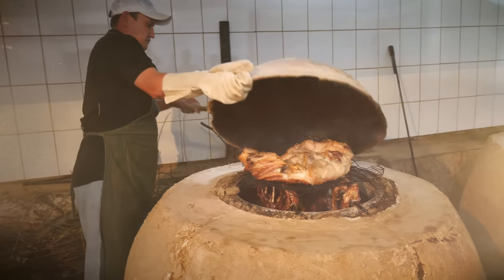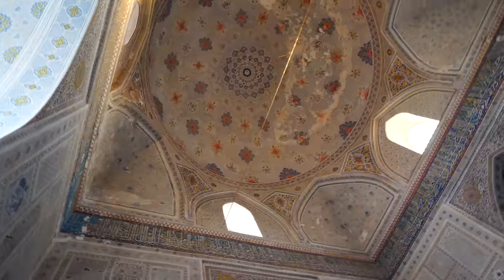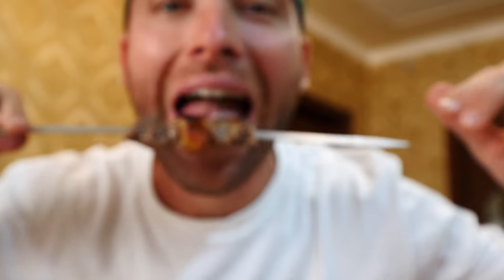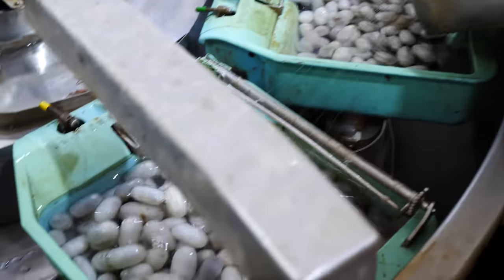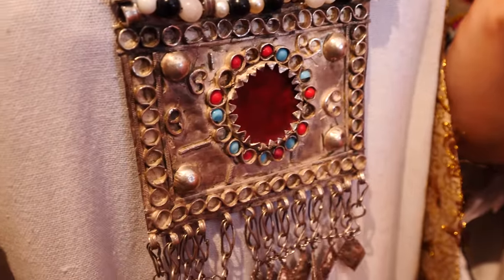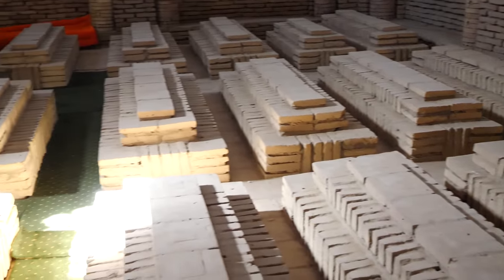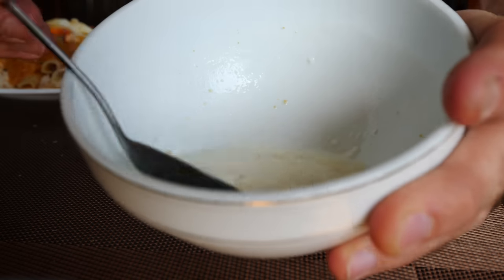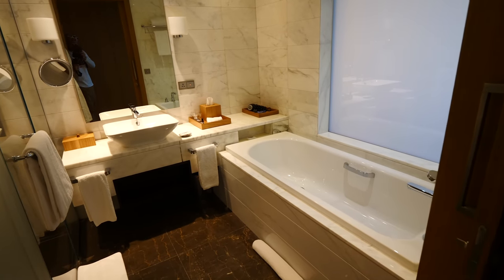50 Hours in Termez, Uzbekistan! (Full Documentary) Uzbekistan Food Tour in Termez!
Welcome to Termez, Uzbekistan! This 2,500-year-old city along Uzbekistan’s southern border with Afghanistan is full of hidden gems and fascinating historical sites, yet it remains largely unexplored by tourists. It’s a wild frontier town that boasts a rich history, including its conquest by Alexander the Great and its role as a center for Buddhism during the Kushan Empire.

In this documentary, we’re exploring this city, the southernmost city in Uzbekistan. From the the Fayaz-Tepe Buddhist Monastery to the Sultan Saodat Complex to the crumbling ruins of Kara-Tepe Monastery, Termez’s historical sites are a dream to explore.

We’re also heading outside the city to the town of Jarkurgan to visit a local cultural center, see the oldest minaret in all of Central Asia, and eat some of the best lamb in the entire country! We’re also exploring other Uzbek favorites like somsas and norin, and even trying a breakfast inspired by Uzbekistan’s time as part of the Soviet Union.

So come with me and let’s explore the southernmost reaches of this incredible and underrated country. Let’s go to Termez and Jarkurgan, Uzbekistan!